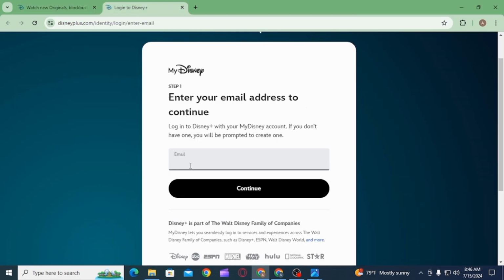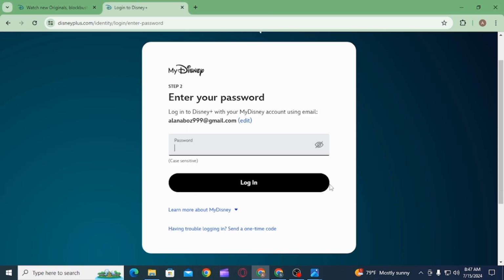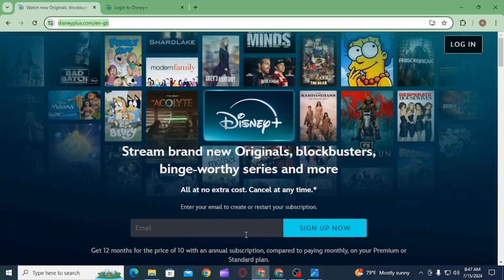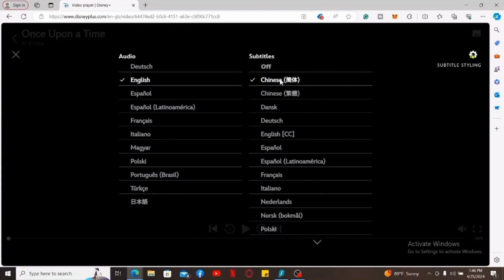How to Change Subtitles on Disney Plus 2024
Curious about how to adjust subtitles on Disney Plus in 2024? This tutorial provides a step-by-step guide on how to change subtitle settings for optimal viewing. Learn how to customize subtitle language, size, and style to enhance your Disney Plus experience.

In this tutorial:
0:00 - Introduction
0:15 - How to Change Subtitles on Disney Plus (2024 Guide)

Discover how to easily customize subtitles on Disney Plus to suit your preferences with this practical guide. Ensure clear communication and enjoy your favorite movies and shows with improved subtitle settings.

Adjust your Disney Plus subtitles today with this straightforward tutorial!